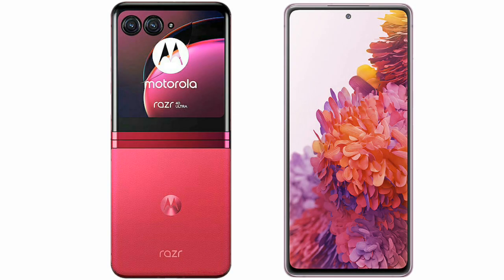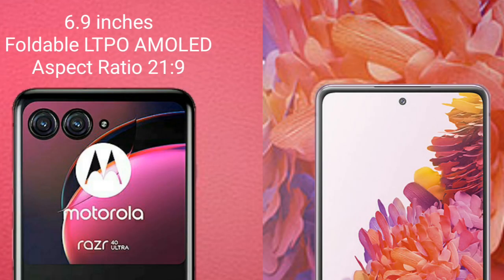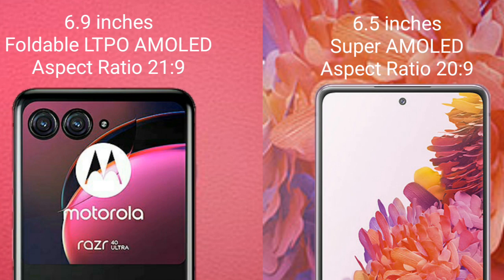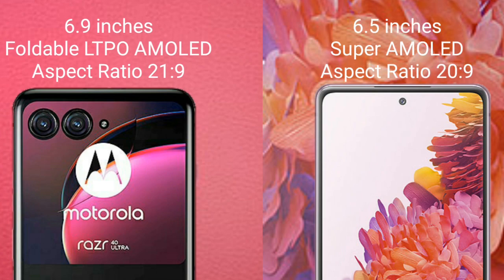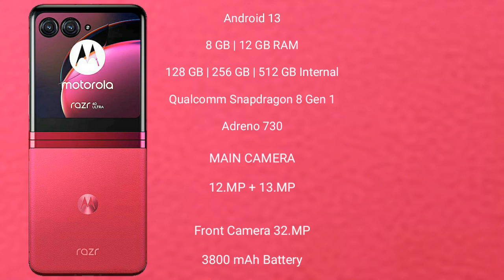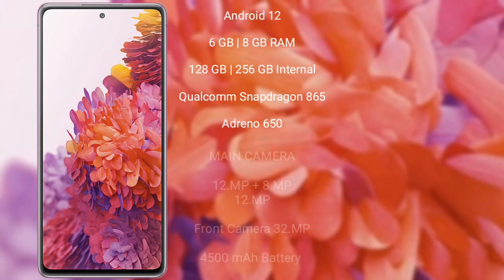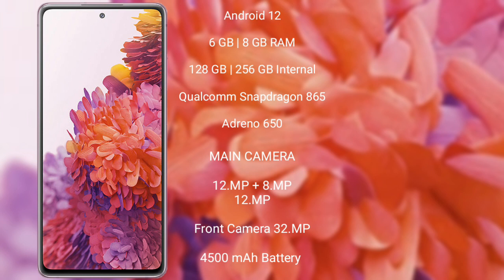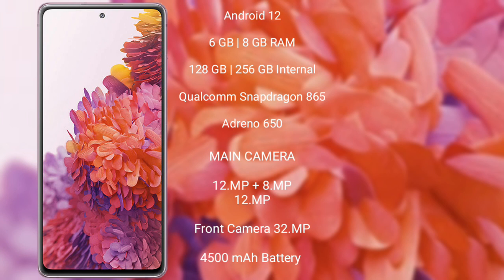Motorola Razr 40 Ultra vs Samsung Galaxy S20 FE 5G Review & Comparison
motorola razr 40 ultra vs samsung galaxy s20 fe
razr 40 ultra vs galaxy s20 fe